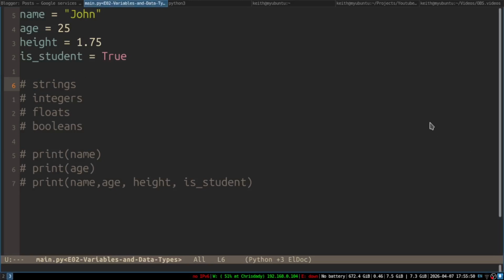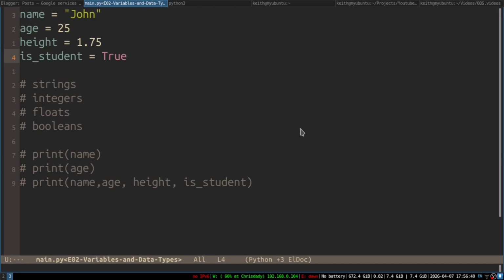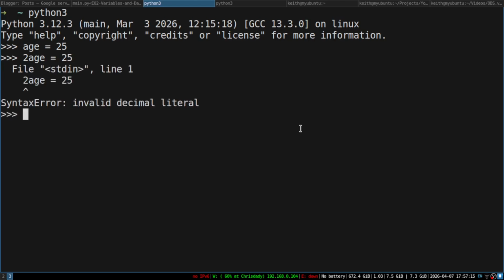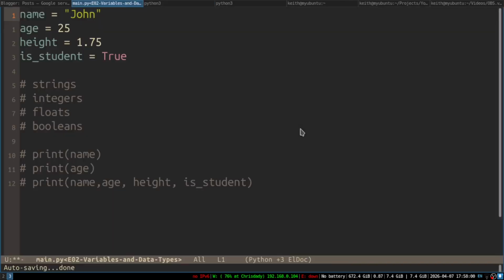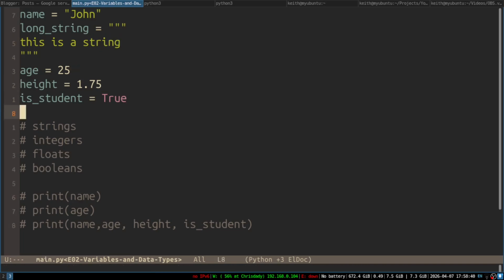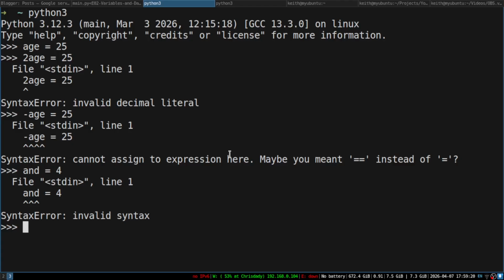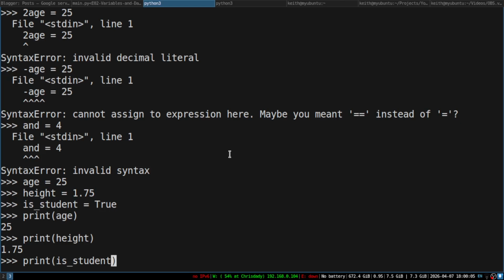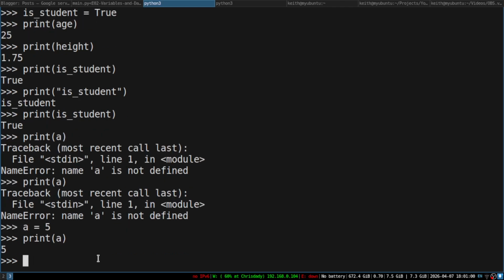Variables and Datatypes in Python.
In this video, we look at variables and data types in Python.

* What you'll learn:
- Common Python data types
- How to assign and use variables

* Code from this video:
#+begin_src python
name = "John"
age = 25
height = 1.75
is_student = True

print(name, age, height, is_student)
#+end_src